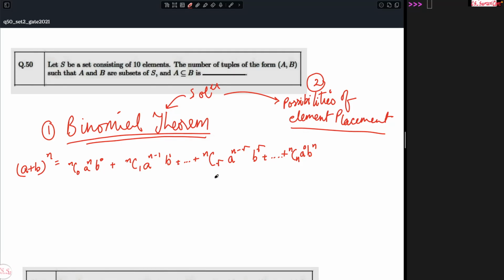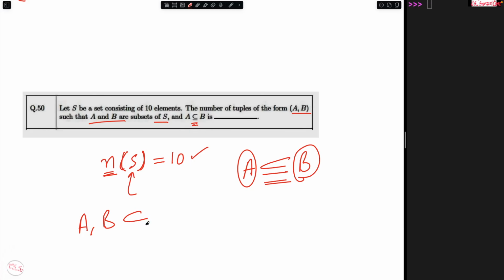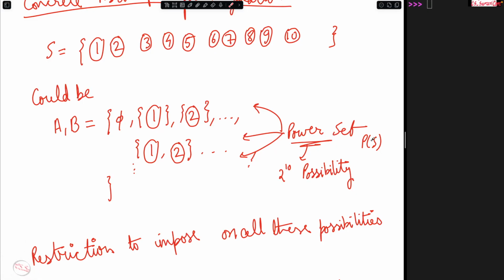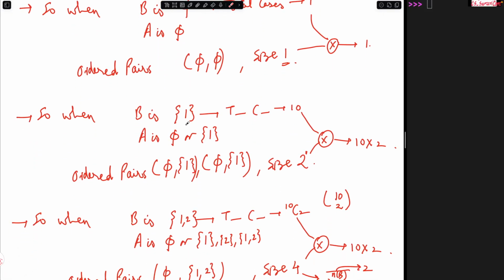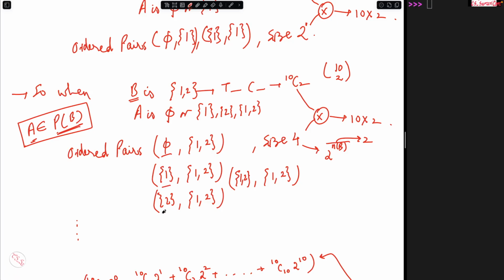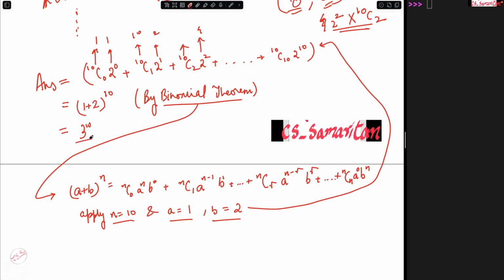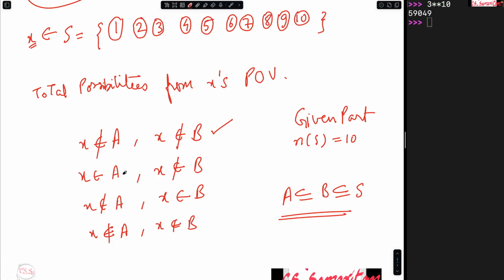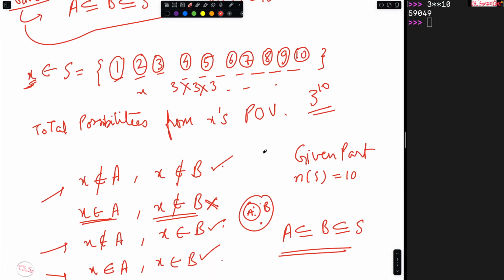GATE CSE 2021 set 2 Question 50 | 2 marks